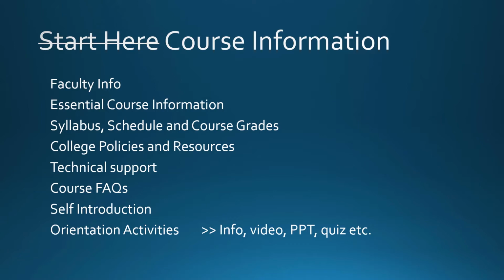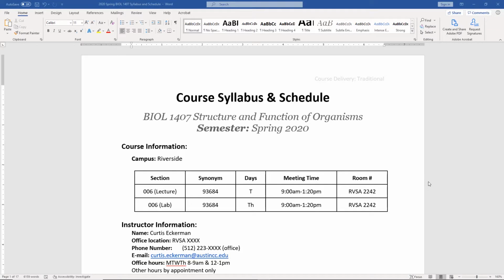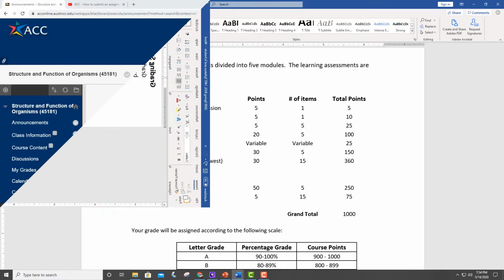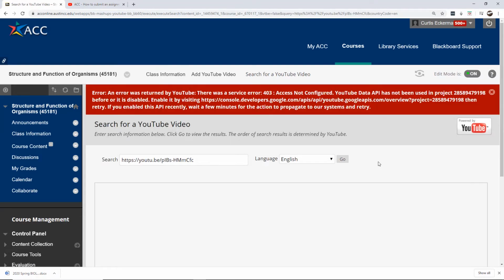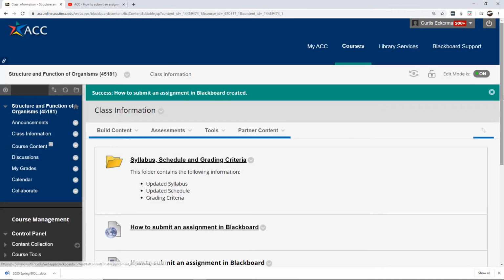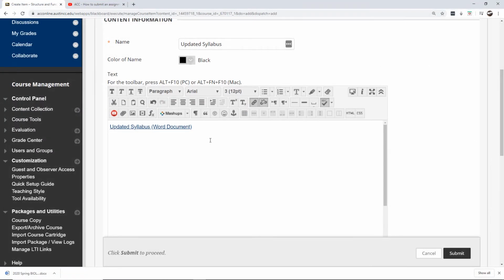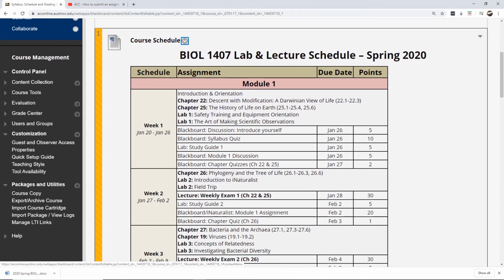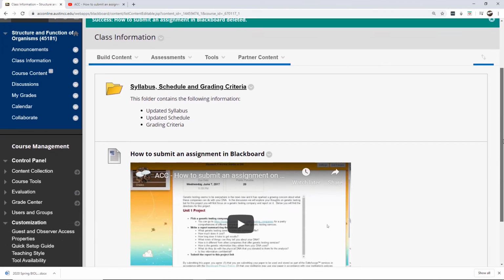Blackboard in a Hurry [Chapter 2] - Setting up Course Information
This video covers setting up the Course Information for blackboard to contain the essentials of the course in one location for students.  In the video you will learn how to create a folder, create an item, and upload a video.